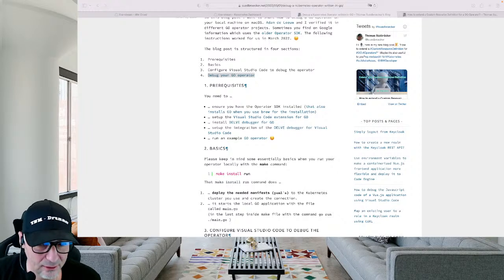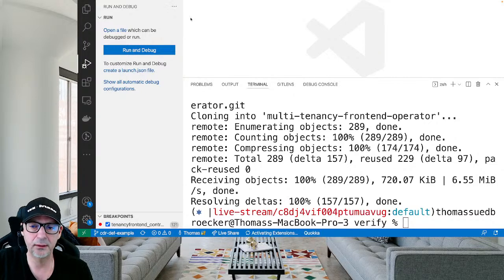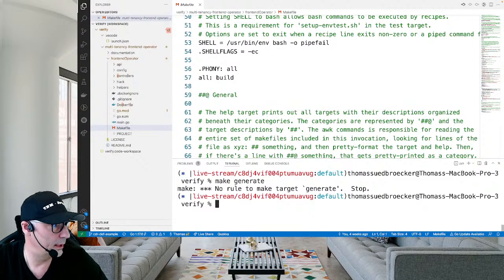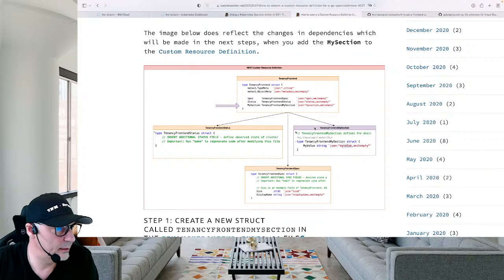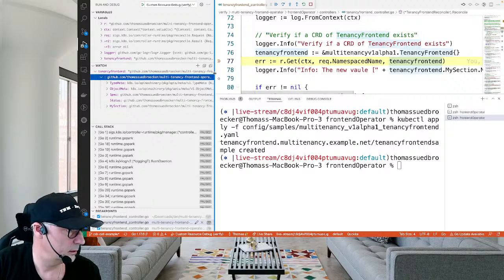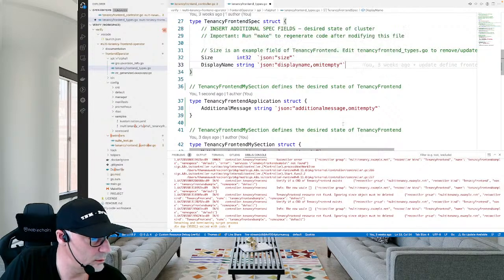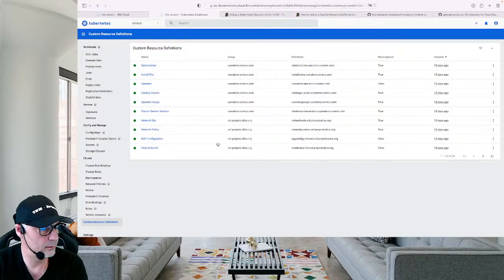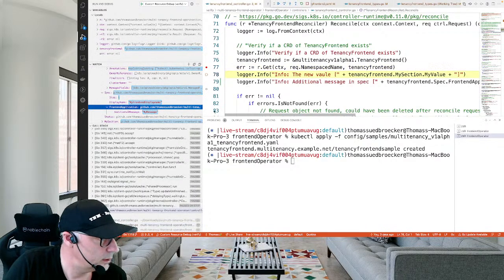GO Operator SDK: Debugging a GO Operator and extend spec section of a custom resource definition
This livestream is about Debugging a GO Operator and extend a custom resource definition.

Related blog posts:
- DEBUG A KUBERNETES OPERATOR WRITTEN IN GO

- HOW TO EXTEND A CUSTOM RESOURCE DEFINITION FOR A GO OPERATOR?

Objective:
- Use the debugging when we extend the Custom Resource Definition of an Operator!

Overview:

02:00 - Introduction
06:00 - Clone example operator project
06:20 - Select Git branch in Visual Studio Code
07:40 - Initial configuration of the debugging in Visual Studio Code
10:00 - Some information related to the make commands
11:37 - Final configuration for the debugging
15:45 - Run the operator locally for the first time
18:30 - Basics of custom resource definition extensions
22:40 - Debug the go operator in action
30:00 - Extend the specification section of the custom resource
34:50 - Verify code change with Git
38:00 - Update the controller code
41:44 - Use the debugging for the changed code

- LET’S GET STARTED WITH THE DEVELOPMENT OF OPERATORS USING THE GO SDK

- FATA[0009] FAILED TO CREATE API: UNABLE TO RUN POST-SCAFFOLD TASKS OF “BASE.GO.KUBEBUILDER.IO/V3”: EXIT STATUS 2